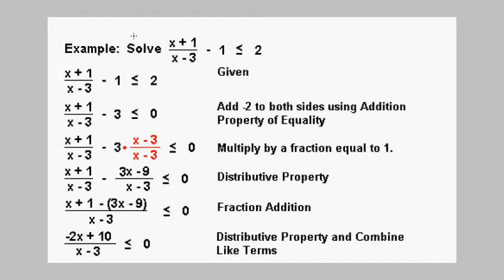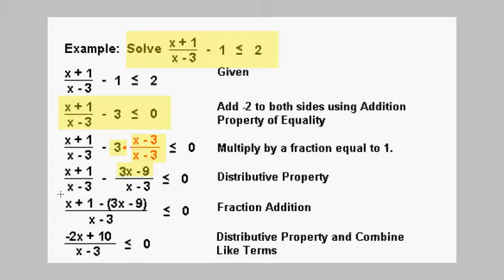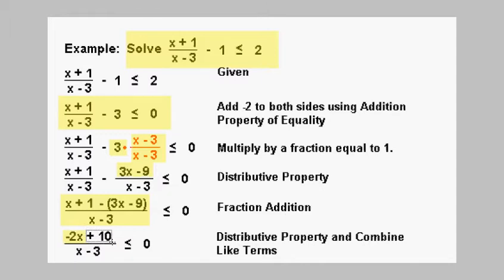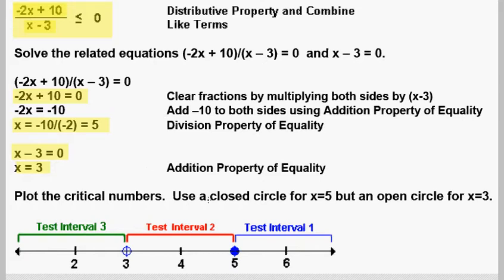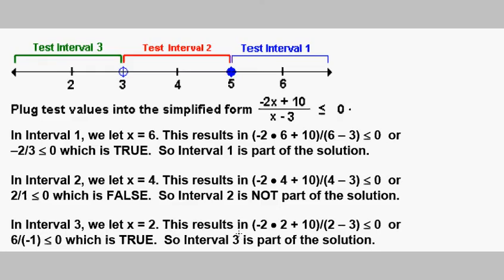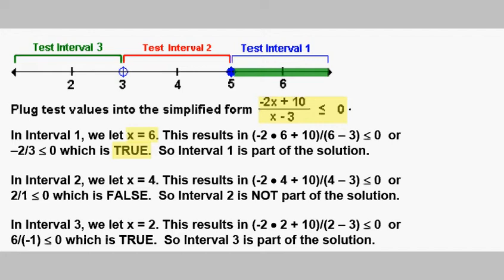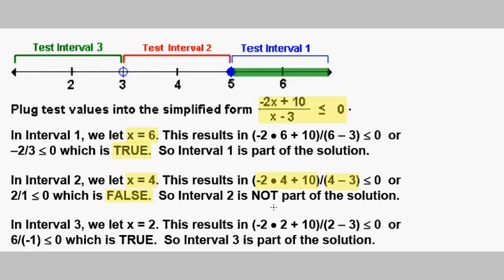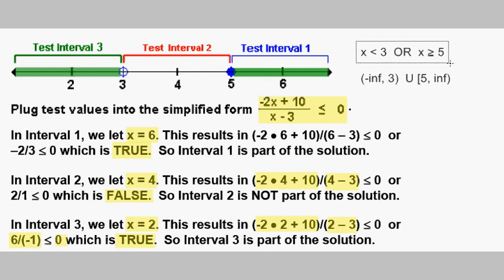How to Solve Inequalities Containing Rational Expressions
- this video shows how to solve rational inequalities.